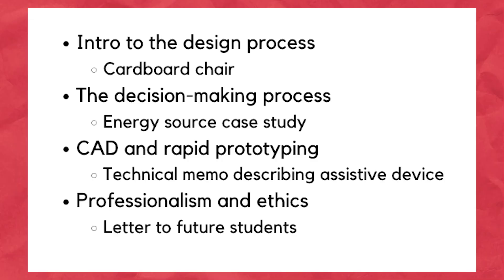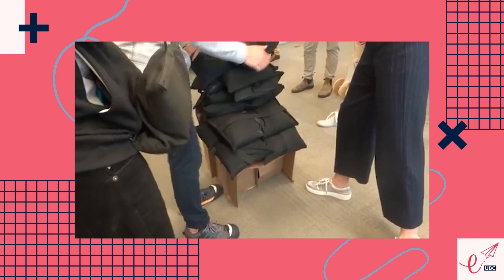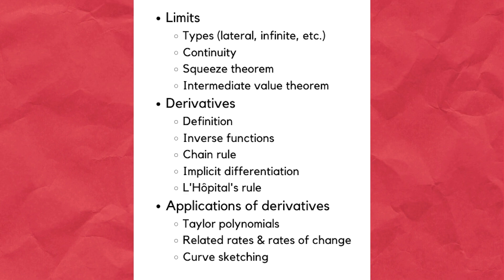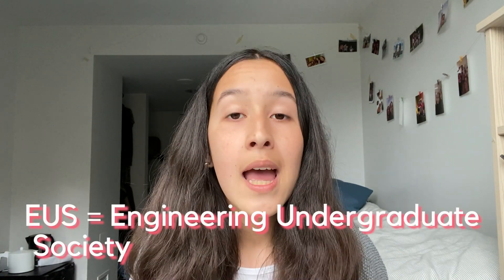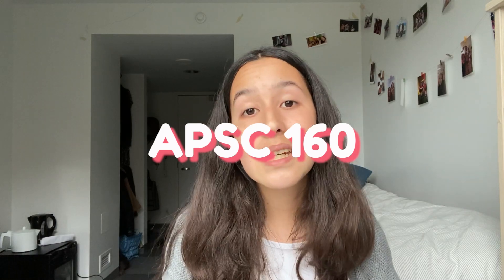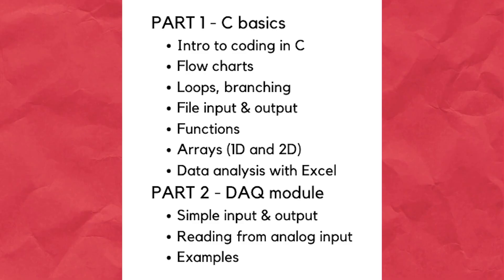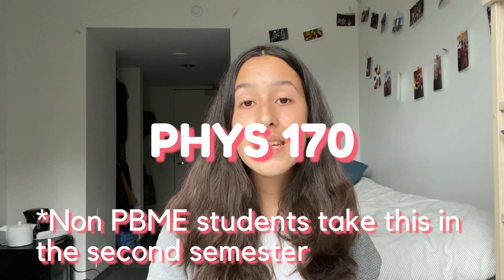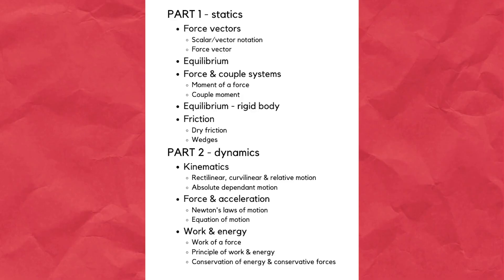ALL you NEED TO KNOW about FIRST YEAR ENGINEERING COURSES at UBC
Want to know what physics, math, chemistry and engineering courses first year engineering student at the University of British Columbia take? Want to know if your AP or IB courses count as credits? Curious about how the regular engineering timetable differs from the pre biomedical engineering timetable?

First-year engineering student, Karolina, breaks down all the courses that engineering students have to take in the first semester of their first year.

Timestamps:
0:00  Intro
0:55  High school transfer credits info
1:14  APSC 100 - Introduction to engineering
2:02  MATH 100 - Differential calculus
2:40  PHYS 157 - Introductory physics for engineers I
3:27  APSC 160 - Intro to computation in engineering design (coding)
4:21  PHYS 170 - Mechanics I
5:01  WRDS 150B - Writing and research in the disciplines (Academic writing)
5:54  CHEM 154 - Chemistry for engineering
6:27  CHEM 120/121 - Structure and bonding chemistry
7:11  General advice
7:56  Outro